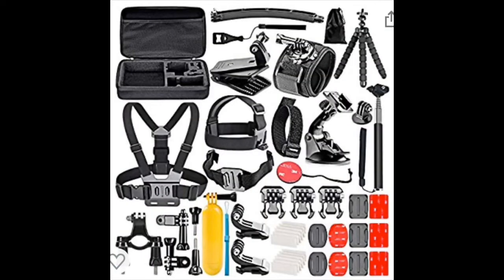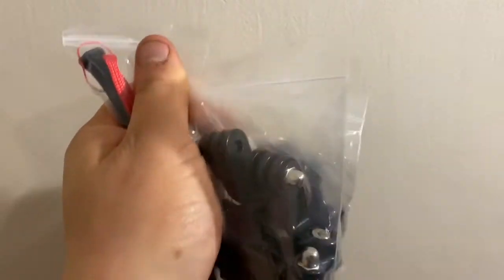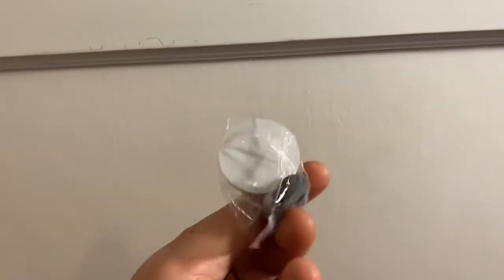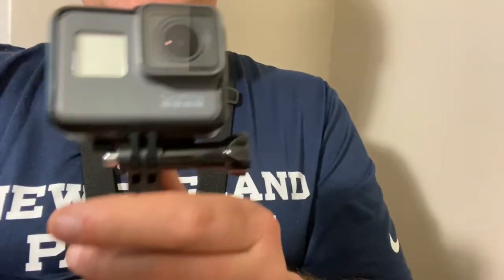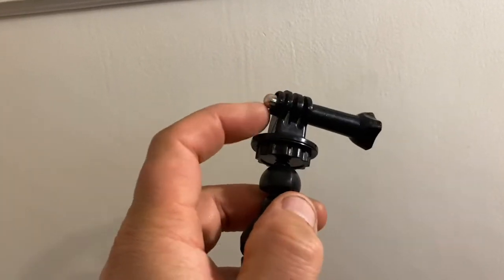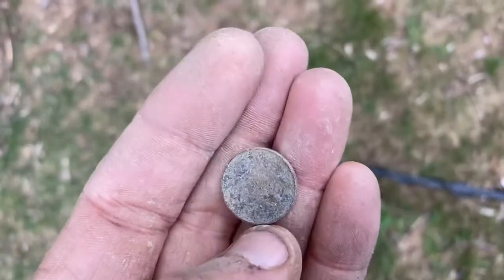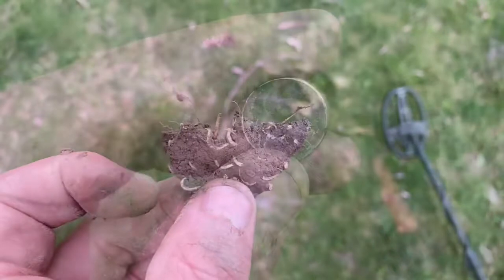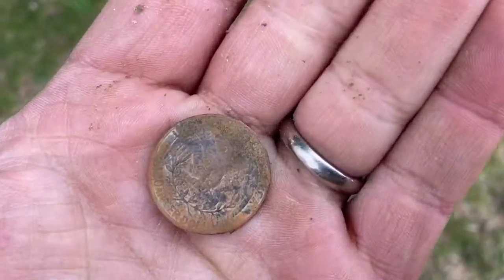New GoPro Gear, and a Hunt!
Just got a 50 in 1case; filled with GoPro accessories. I review the new gear, and do some Metal Detecting!
I’m excited for the water to warm up!